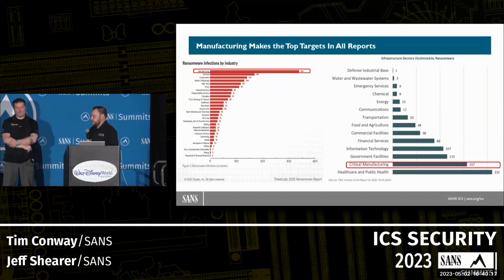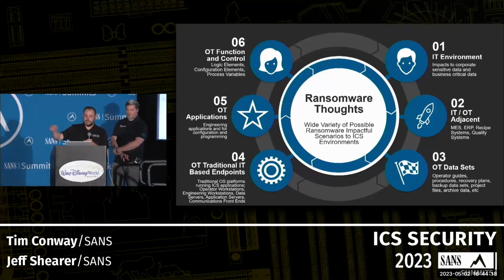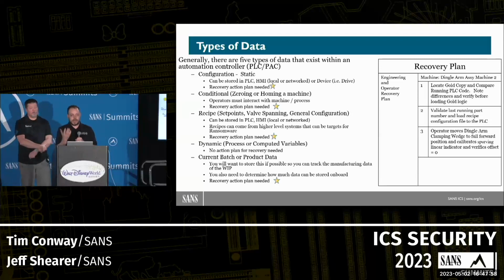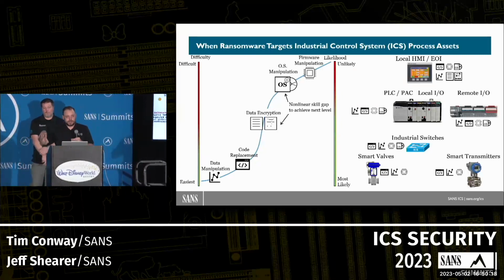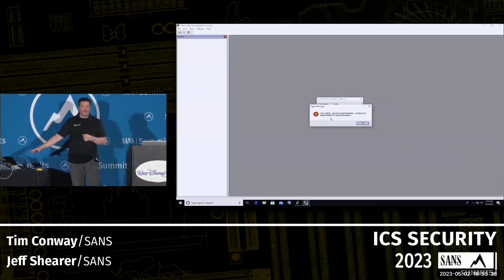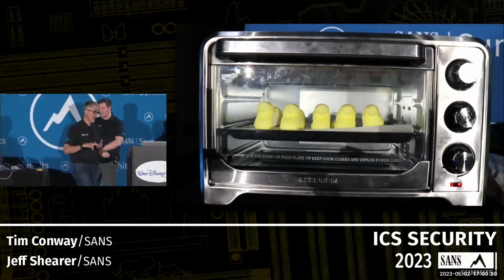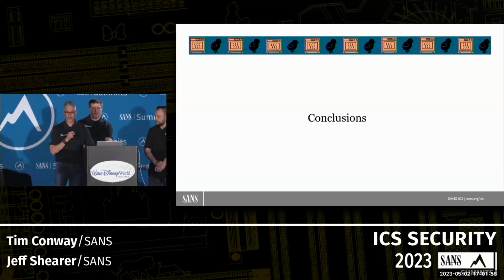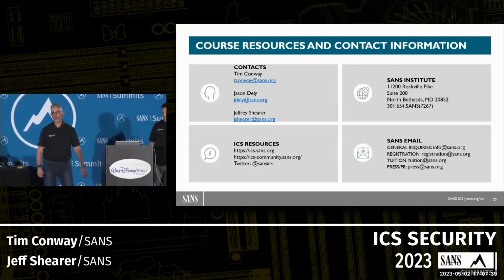Live Demo: Don’t Say a Peep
SANS ICS Security Summit 2023
Speaker: Tim Conway, Senior Instructor, SANS Institute Jeffrey Shearer, Certified Instructor, SANS Institute

Ransomware attacks have targeted and impacted hundreds of organizations around the world.  These attacks have primarily focused on traditional IT business networks and have largely been driven by criminal actors seeking financial gain, however it is important for critical infrastructure organizations to understand the risk of targeted attacks spreading intentionally or unintentionally and having impacts on operational systems.  In this talk we will look at OT specific ransomware based attacks across multiple levels in a process environment that could impact data of interest, systems, and the logic directly.